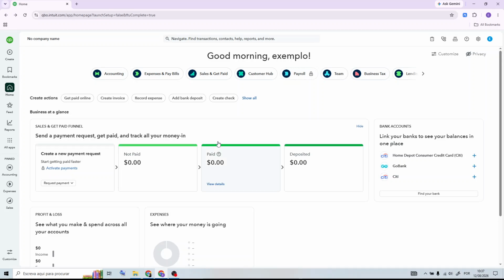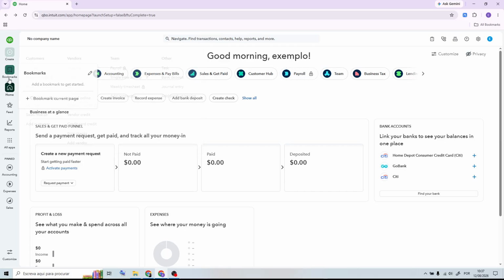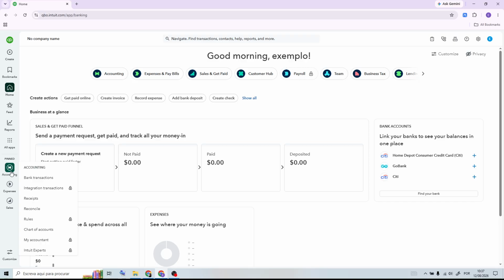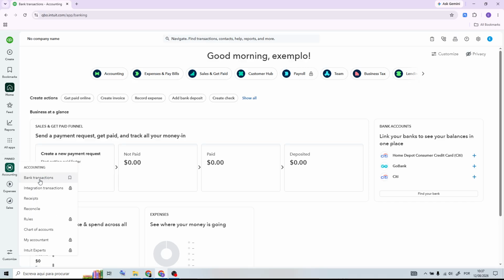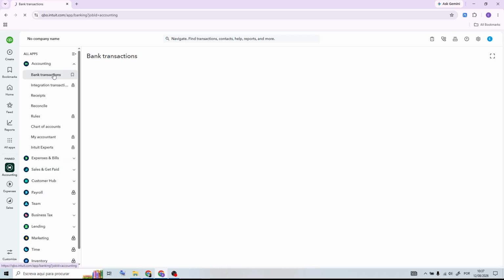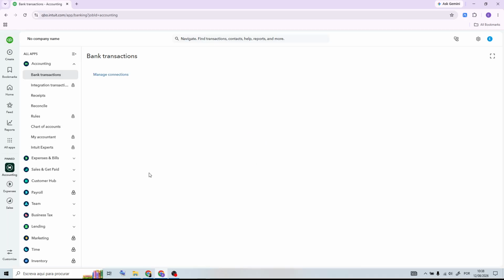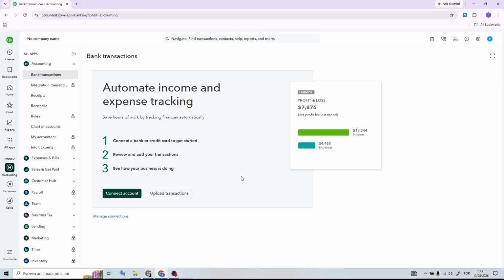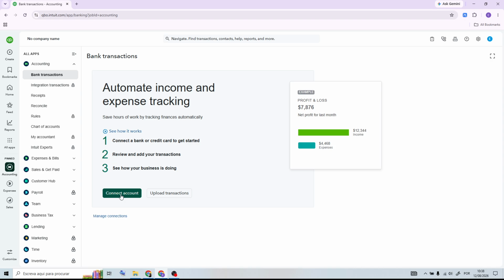HOW TO CONNECT A BANK ACCOUNT TO QUICKBOOKS (STEP-BY-STEP GUIDE 2026)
How to connect a bank account to QuickBooks in 2026.

In this step-by-step tutorial, you'll learn how to connect your bank account to QuickBooks so transactions can be imported automatically for easier bookkeeping and reconciliation. This beginner-friendly guide covers bank connections, account authorization, transaction feeds, account mapping, sync settings, categorization, duplicate transactions, reconciliation, troubleshooting, and common connection issues.

In this video, you'll learn:

How to connect a bank account to QuickBooks

How to access bank connection settings

How to search for and select your financial institution

How to authorize your bank account securely

How to choose which accounts to connect

How to review and categorize imported transactions

How to reconcile your connected bank account

Common QuickBooks bank connection issues and how to fix them

This tutorial is beginner-friendly and perfect for small business owners, freelancers, accountants, bookkeepers, entrepreneurs, and QuickBooks users who want to automate transaction imports and simplify bookkeeping.